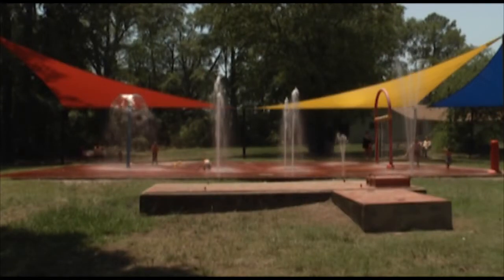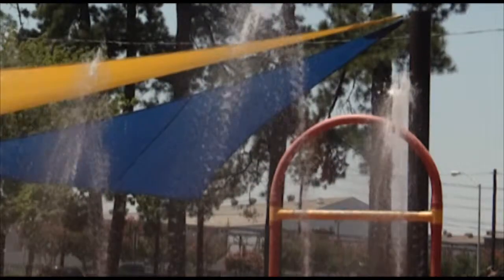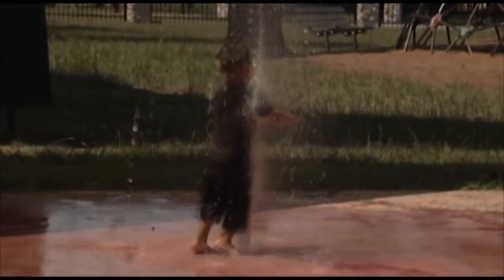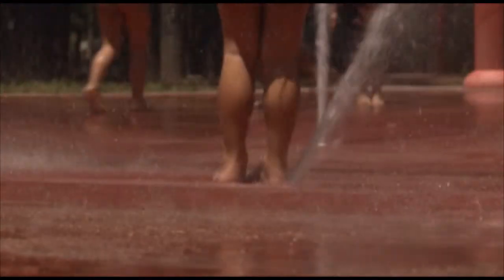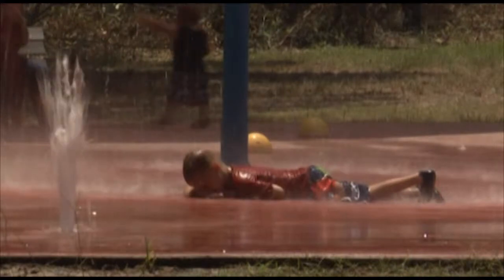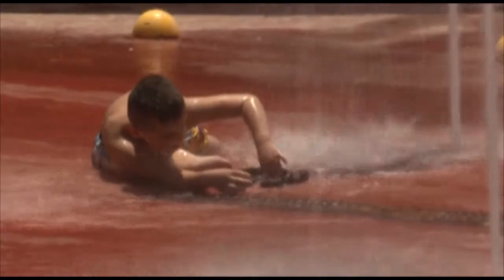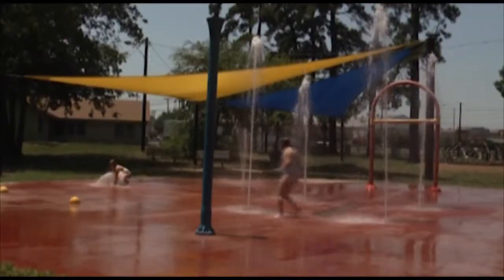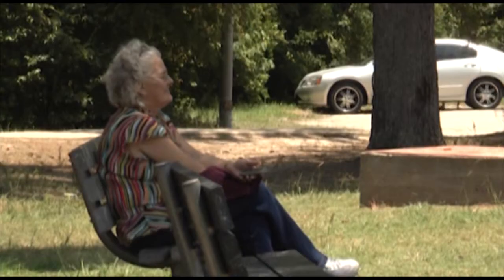Lufkin Parks & Rec - Spray Play Pads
Three parks in the City of Lufkin provide cool down opportunities by offering Spray Play Pads.